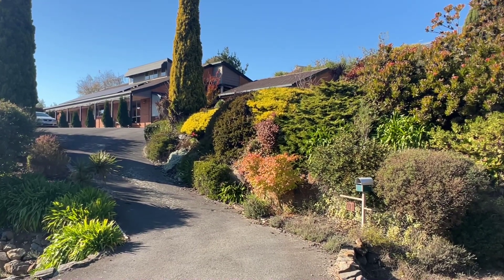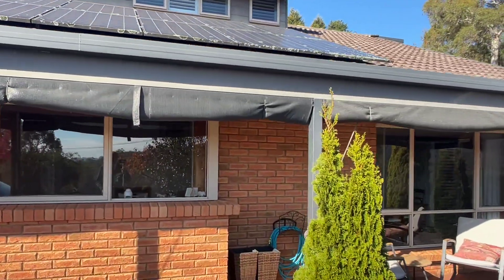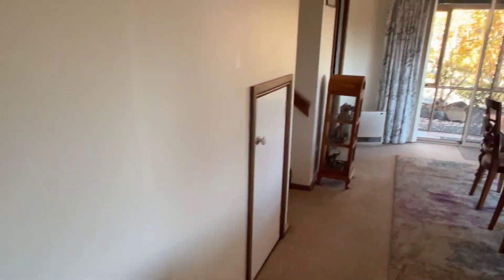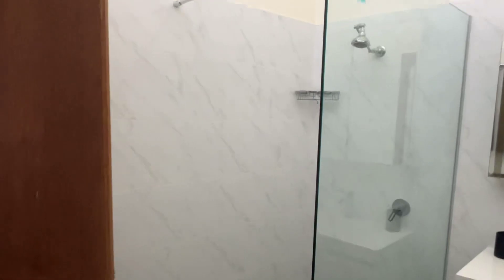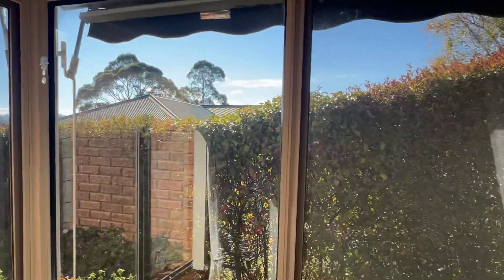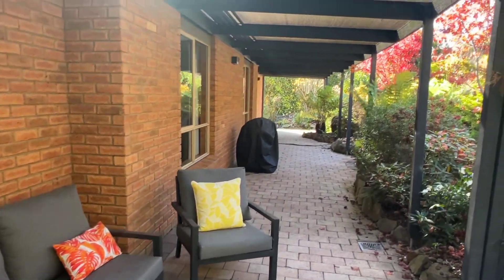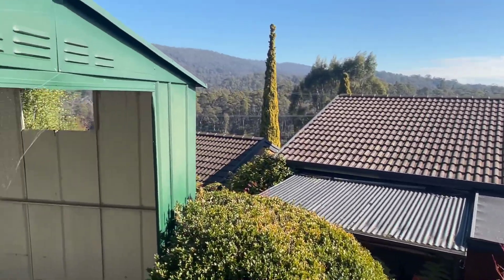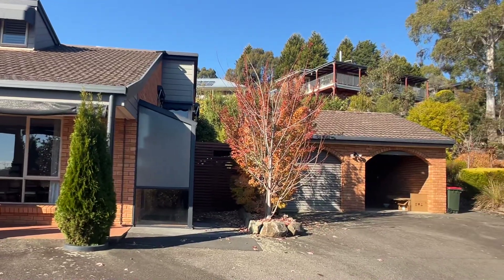121 Blackstone Road, Blackstone Heights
Experience lakeside living in this remarkable home overlooking tranquil Lake Trevallyn. With a spacious, low maintenance brick design and a large 24-panel solar power system, you can enjoy reduced power costs and environmental impact. Set on an elevated 1961 sqm block with river views, privacy is paramount, especially with the private, sheltered rear patio, perfect for BBQs and family relaxation.

Inside, the open plan kitchen and dining space, complete with a timber kitchen offering peaceful rural views and modern amenities, is a focal point for gatherings. The sunny lounge, four double bedrooms, including a delightful master with ensuite cater to every need. Gas heating, a double remote-controlled garage and a terraced established backyard add further appeal.

 Just minutes from Prospect's amenities and a short drive to Launceston's CBD and airport, this home offers both convenience and serenity.